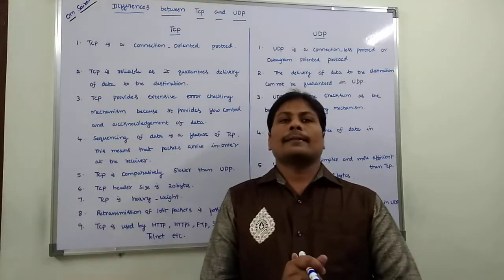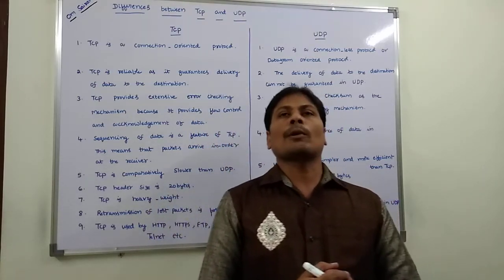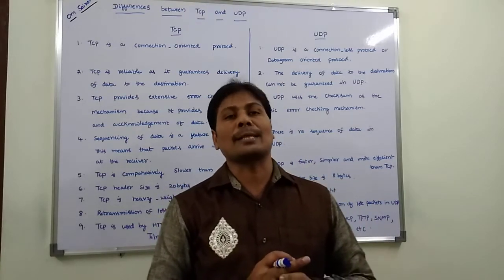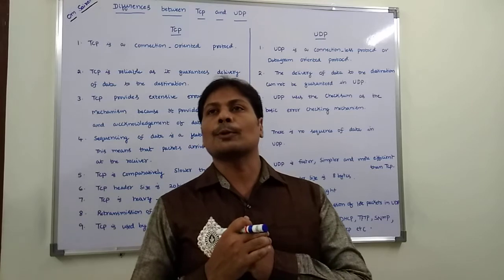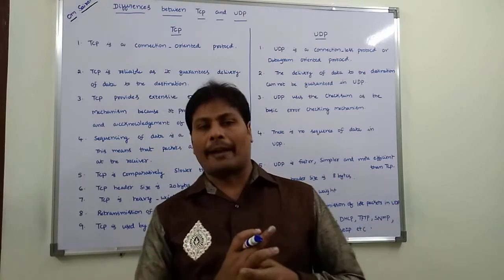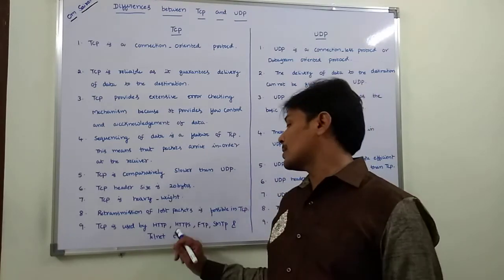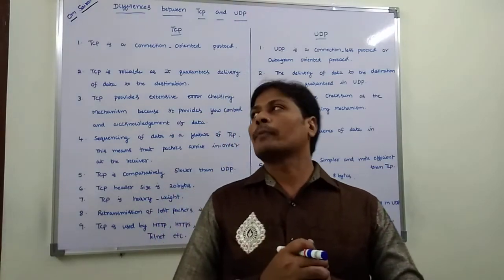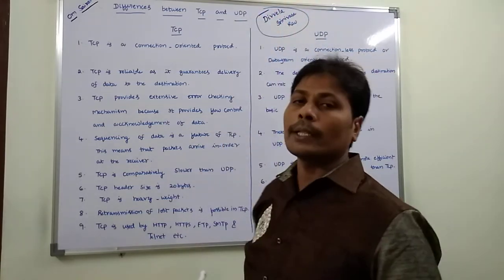Difference Between TCP and UDP || Compare TCP and UDP || TCP vs UDP || TCP versus UDP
This video contains the differences between TCP(Transmission Control Protocol) and UDP(User Datagram Protocol) in Computer Networks.

Difference Between TCP and UDP
Difference Between Transmission Control Protocol and User Datagram Protocol
Compare TCP and UDP
Compare Transmission Control Protocol and User Datagram Protocol
TCP vs UDP
Transmission Control Protocol vs  User Datagram Protocol
TCP versus UDP
Transmission Control Protocol versus User Datagram Protocol
Transmission Control Protocol
User Datagram Protocol
TCP
UDP
Computer Networks
CN